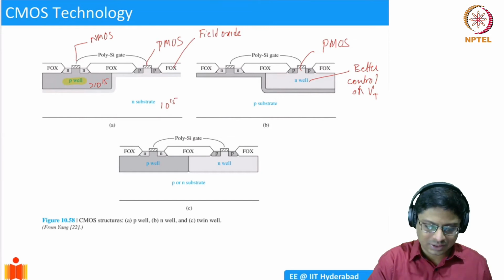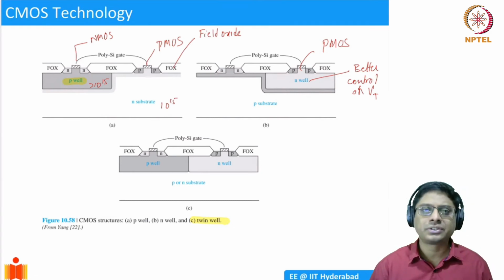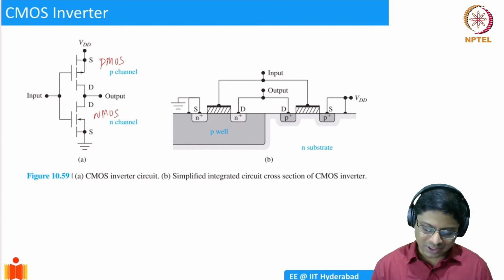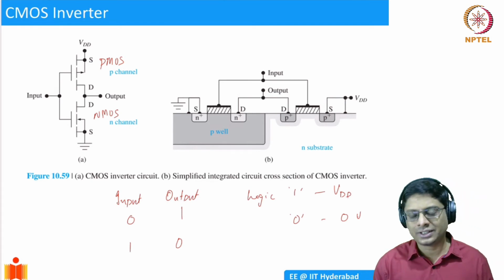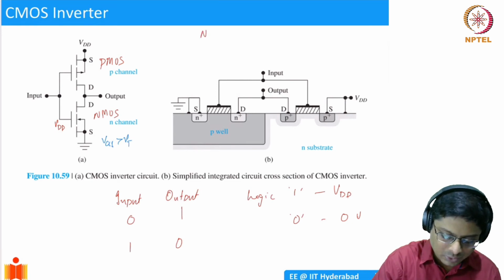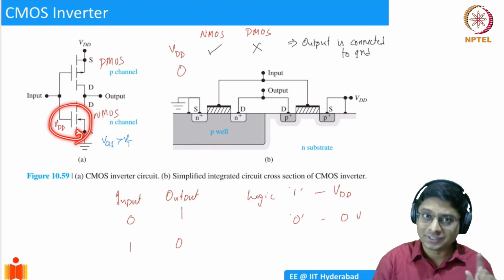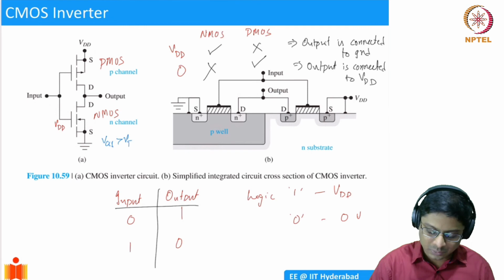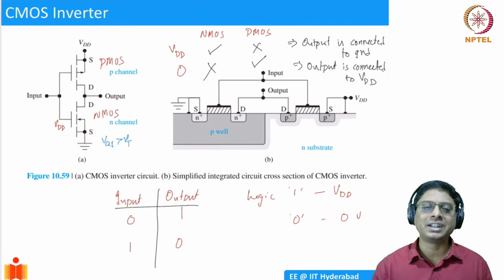9.6 CMOS Technology